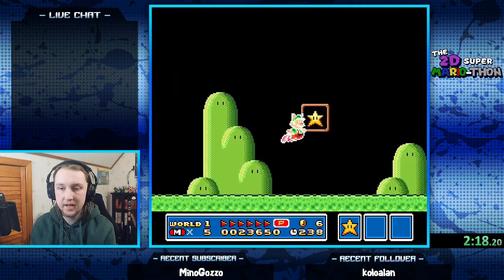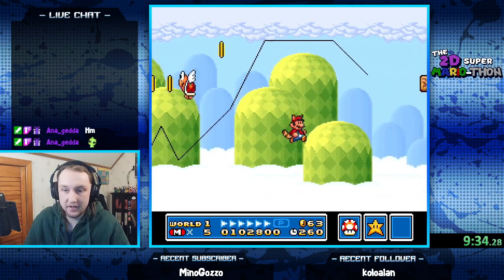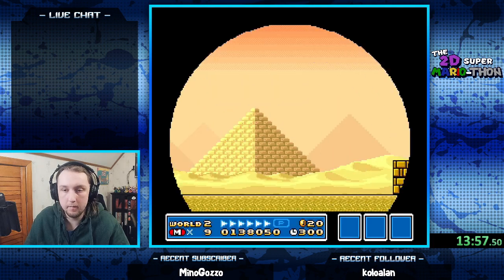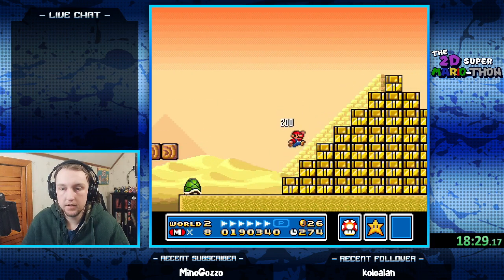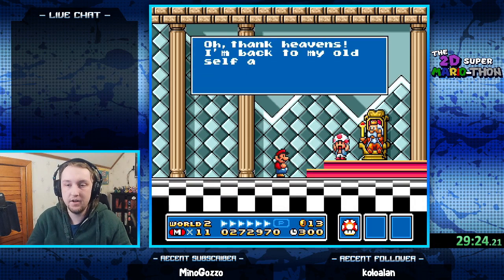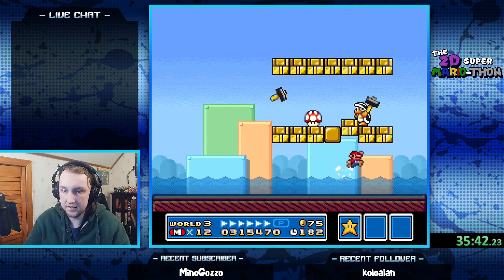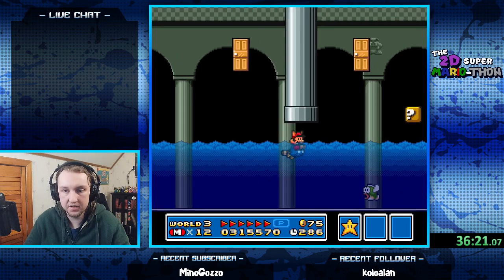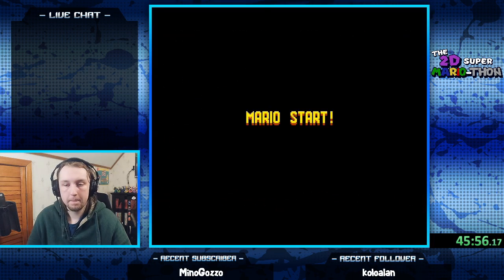Mario 3 is REALLY good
⋆⋅MUSIC CREDITS⋅⋆
Super Mario Bros 2 Overworld [Remix]
⋆⋅SOCIALS⋅⋆
Catch me LIVE on TWITCH!!